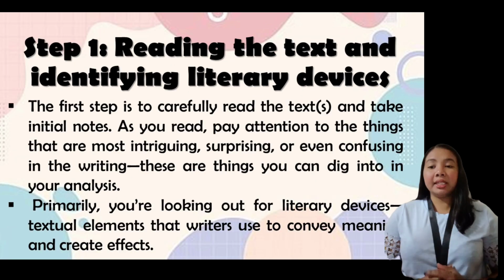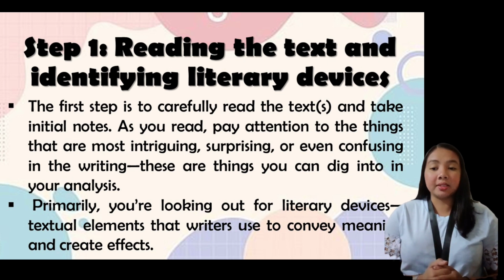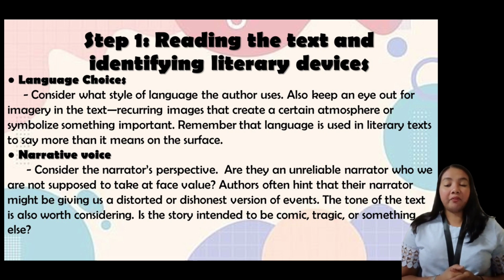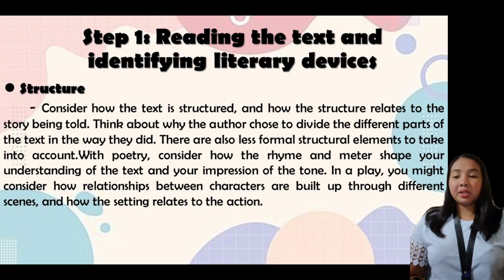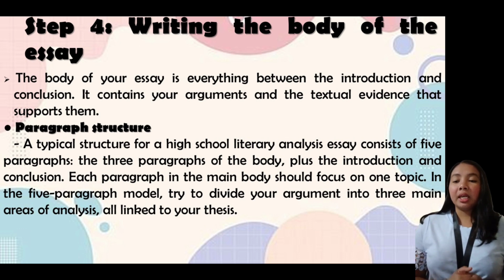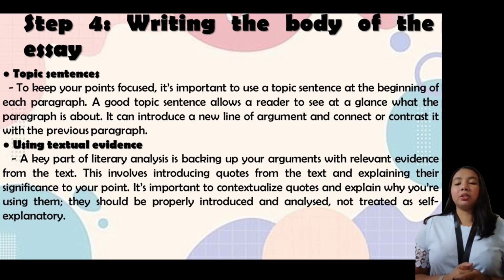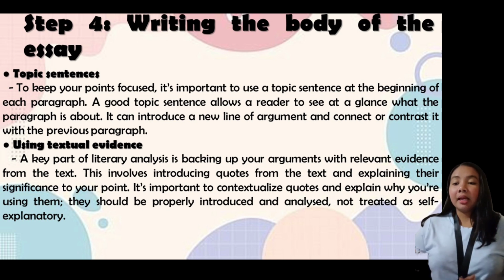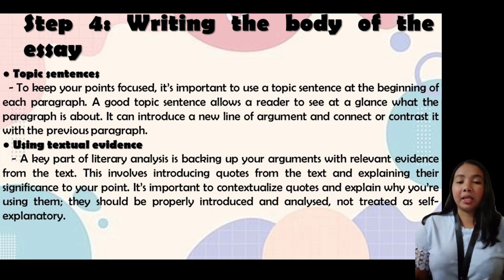How to make a Literary Analysis Paper